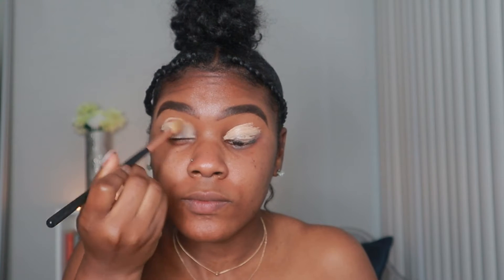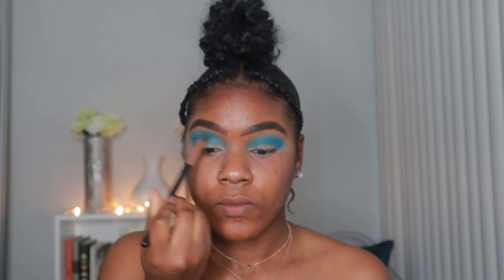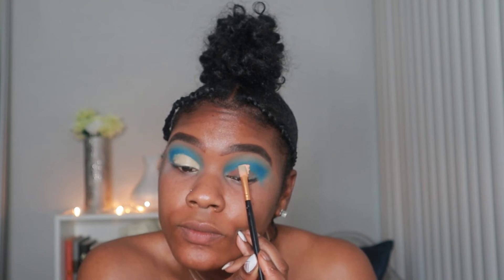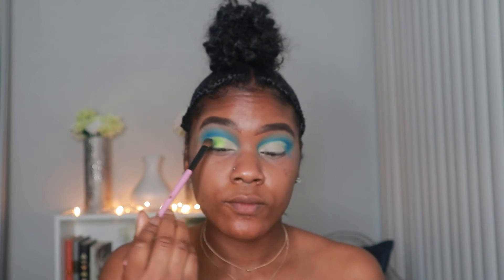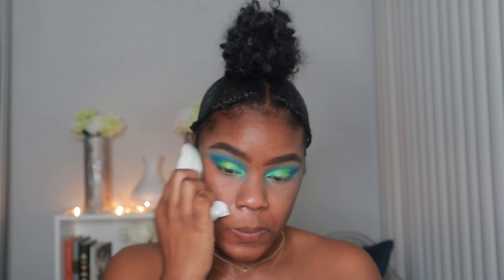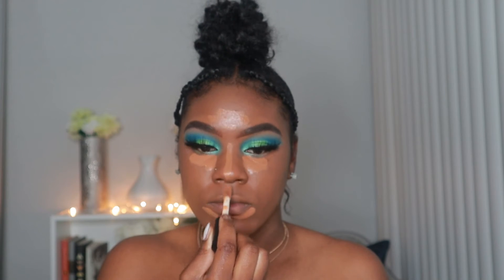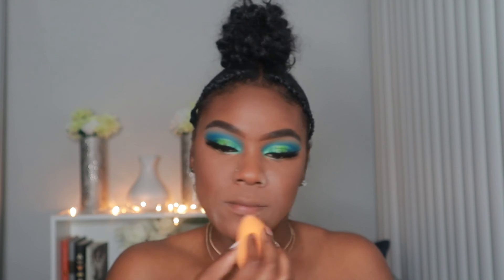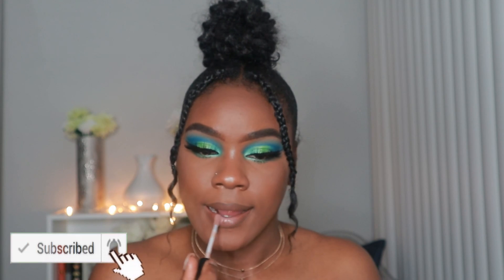BLUE & GREEN CUT CREASE | BEGINNER FRIENDLY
Heeyyy, thanks for making it to my channel!

Today I created an easy cut crease tutorial, beginner friendly! You guys seemed to really like my makeup in my last Q&A video so I decided to show you all how I achieved the look! All the products I used will be listed down below.

MAKEUP PRODUCTS
stay matte fix & go
Maybelline super stay 356
l.a. girl pro conceal creamy beige
nyx brow gel expresso
sun club essence matt bronzing powder
nyx butter lip gloss
elf 16 hour concealer warm cinnamon+ebony

Shany Cosmetics

The Zulu by Juvia's

Morphe 3503

CAMERA
canon m50

xoxo